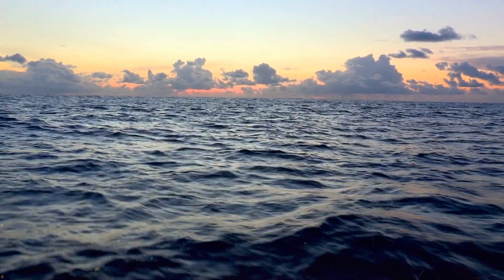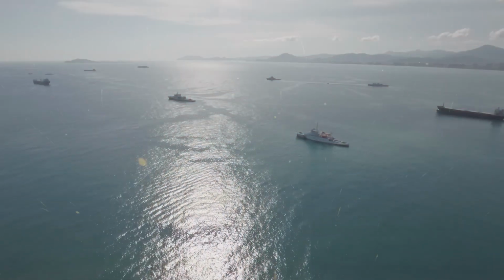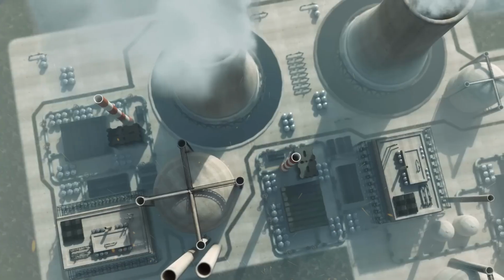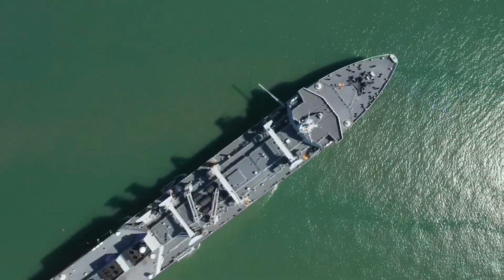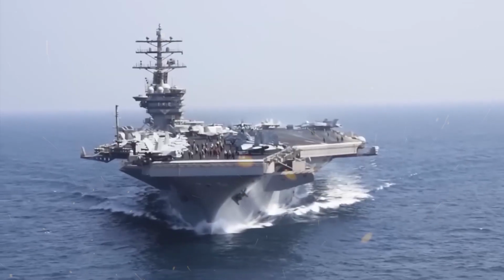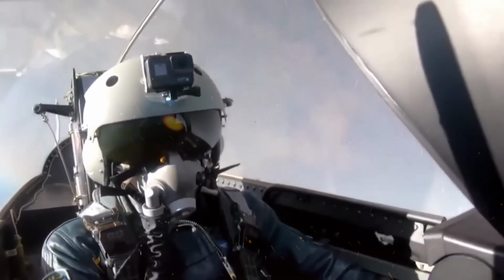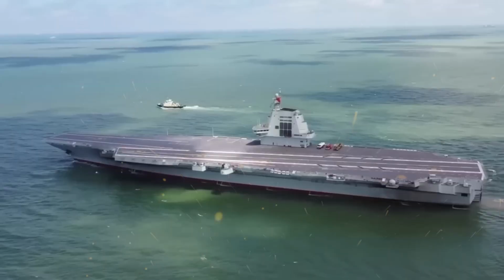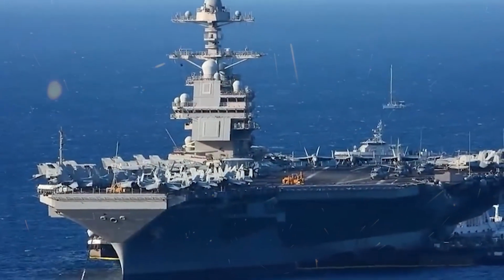JUST NOW! US is Worried About China's ALL NEW Terrifying Aircraft Carrier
**US is Worried About China's ALL NEW Terrifying Aircraft Carrier**

The United States has raised concerns over China's latest military advancement—its brand-new, state-of-the-art aircraft carrier. This formidable vessel is a symbol of China's growing naval ambitions, sparking anxiety in military circles worldwide. With cutting-edge technology, increased operational range, and the ability to carry more advanced fighter jets, China's new aircraft carrier marks a significant leap in its military capabilities.

The U.S. worries that this new addition to China’s fleet could shift the balance of power in the Indo-Pacific region, giving China a strategic advantage in contested waters like the South China Sea. While the U.S. still maintains naval superiority, this latest development signals China's intent to challenge that dominance, forcing Washington to reassess its military strategy in the region.